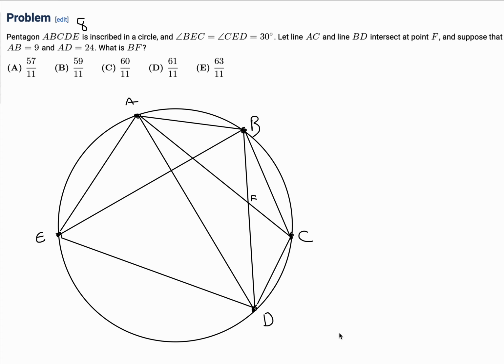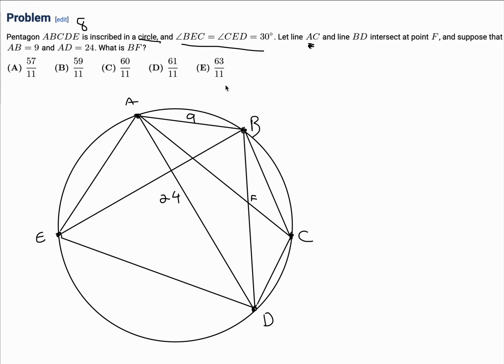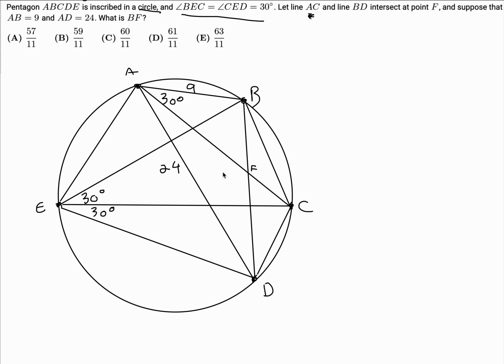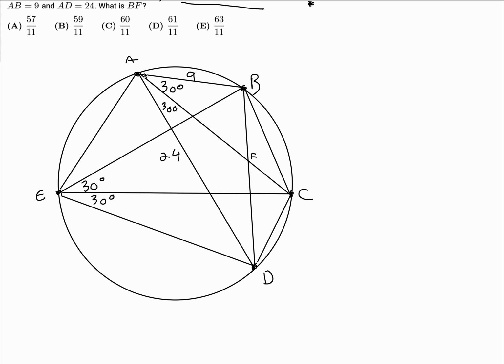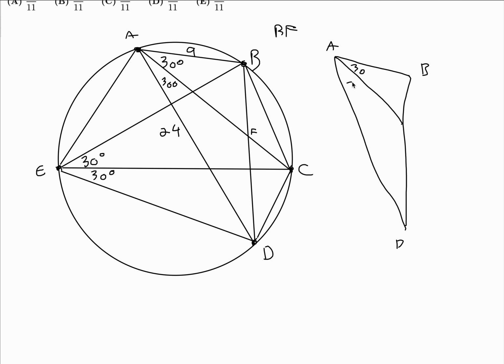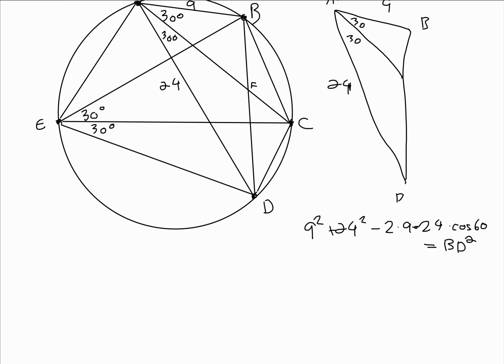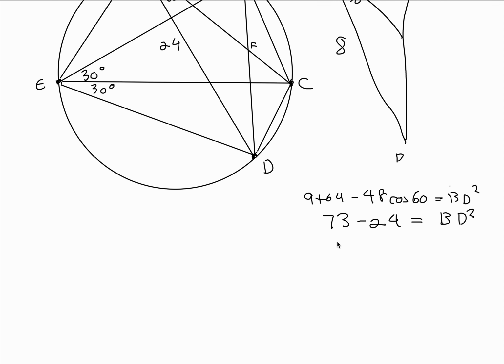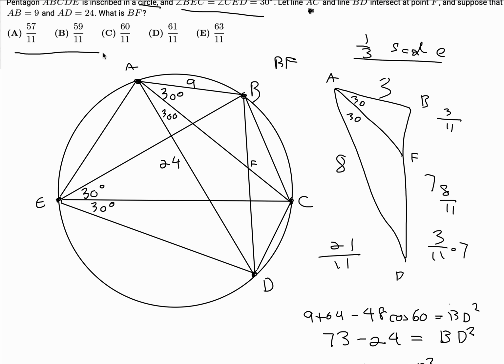Can You Solve This? 2025 AMC 12A Problem 8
Solving the 2025 AMC 12A geometry problem. See step-by-step logic to find the length of segment BF in this inscribed pentagon.

The following walkthrough breaks down a challenging geometry problem from the 2025 AMC 12A competition. If you are preparing for high-level math contests, understanding how to handle inscribed pentagons and related angle properties is essential. We will walk through the specific given values, including the 30-degree angles, to determine the length of segment BF.

Mastering this type of geometry problem requires identifying the relationship between circle properties and side lengths. By breaking down the concepts step-by-step, you gain a clearer approach for your own math competition prep. Whether you are aiming for AIME qualification or just sharpening your skills, these techniques for circle geometry are applicable to many similar contest questions.